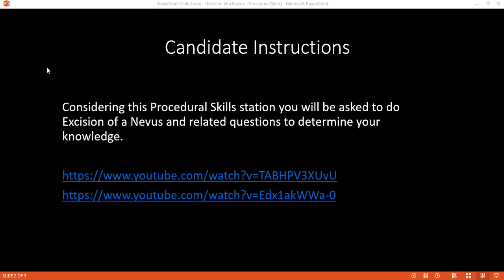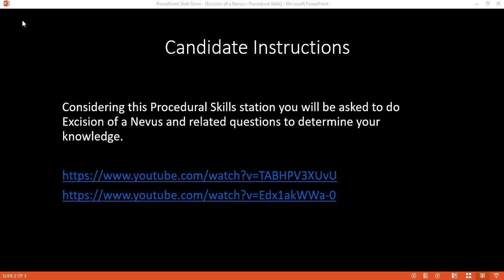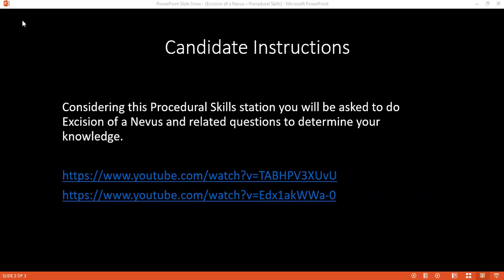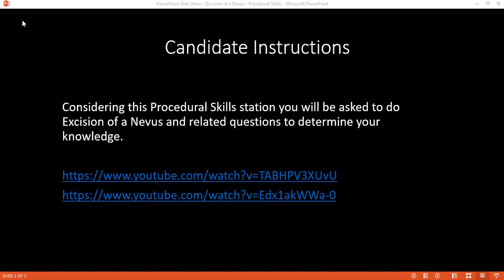PROCEDURAL SKILLS STATION OF EXCISION OF A NEVUS